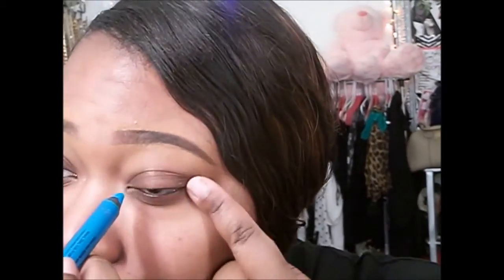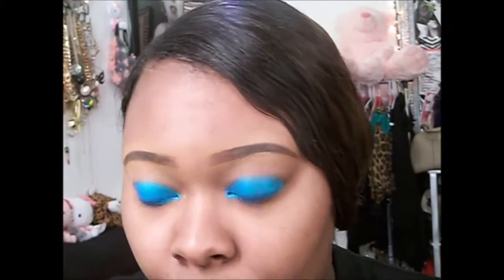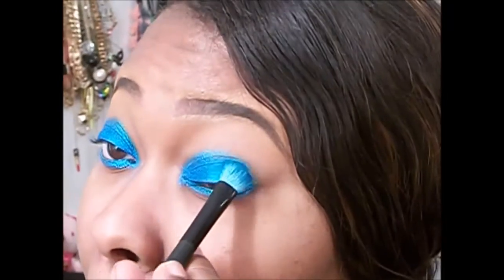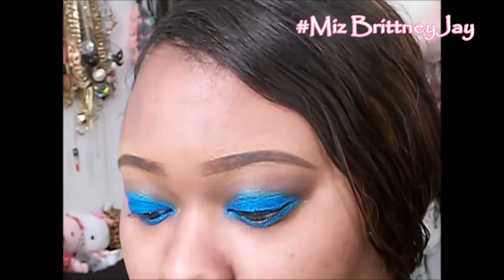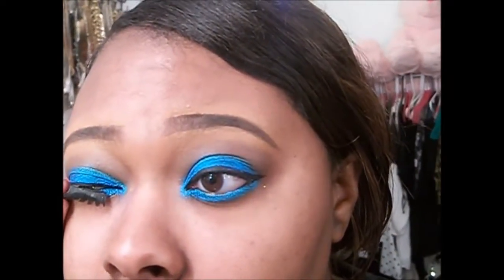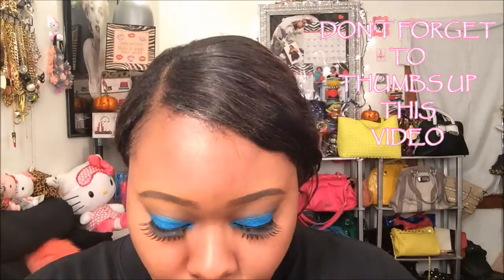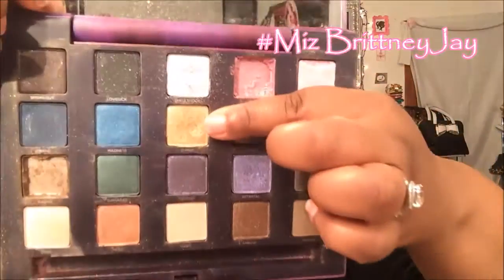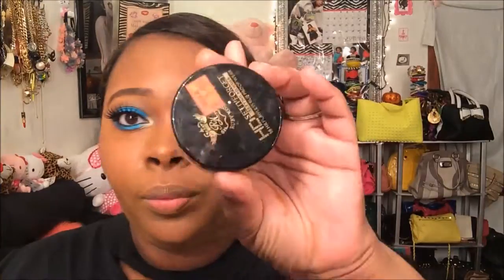AQUA & GOLD BOLD EYEZ| FEAT. MILANI, VICE 2, WET 'N WILD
HEY BUGZ SO I HAD TO CREATE YOU GIRLS A VIDEO ON THIS GORGEOUS DRAMTIC EYE SO I HOPE YOU GIRLS DO ENJOY THIS LOOK AND DO TRY THIS LOOK OUT ITS SUPER FUN AND EASY! DON'T FORGET TO THUMBS UP THIS VIDEO FOR MORE LOOKS!